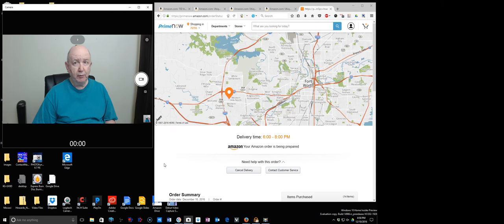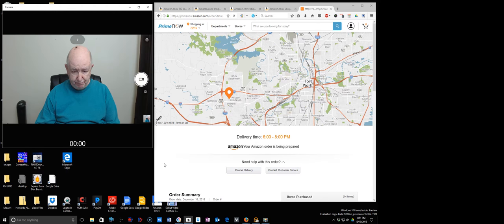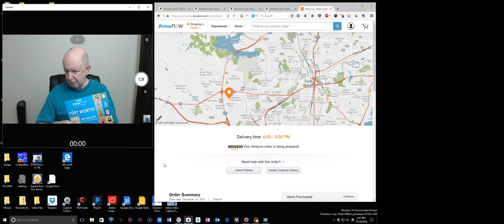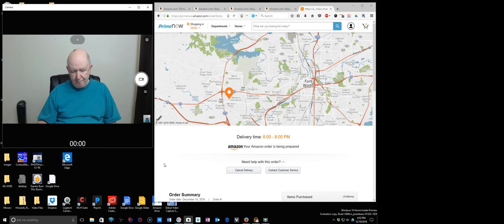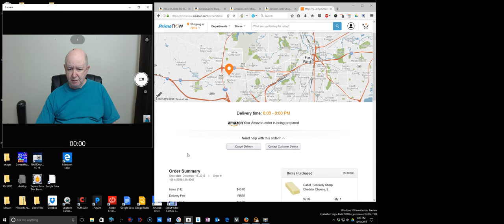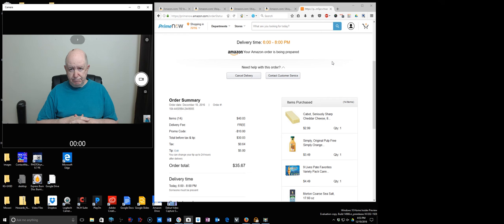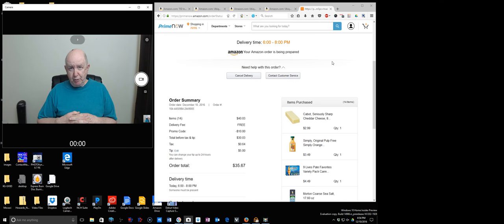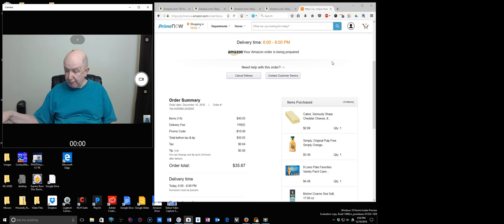Amazon Prime - PrimeNow.Com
I got a card in the mail today about Amazon Prime Now.
Free two hour delivery for Prime Members.  They have 25,000 products.  They have groceries!
I live in Fort Worth and do not own a car.  Getting some items like drinks is a pain in the butt.
I just ordered Cokes.  I placed an order for 14 items.  The order will be here between 6 PM and 8 PM today.
The total cost would have been $45.00 but first time discount was $10.00 off.  So I am getting an order of $35.00 from them.  That includes a tip of $5.00 but it is all taken out of my account.

I think I will be using this service a lot.
The other day Jimmy and I went to the store using Uber.  It was $5.50 cents to get there and I gave a tip of $2.00 to the driver.  The trip back, same driver, was $5.50 and I gave a tip of $5.00 because we had to put a few items in her car.  I think that was a good deal.

But now I can order online and get it right to my door.
I think this  is great for me and great for Amazon.

But I am not sure how good this is for local businesses.
Are we going to end up with two Amazon and Walmart and no other businesses?

I love the Amazon Prime service.
I find very few things to watch on Amazon for some reason.
Just what every old fat man needs.